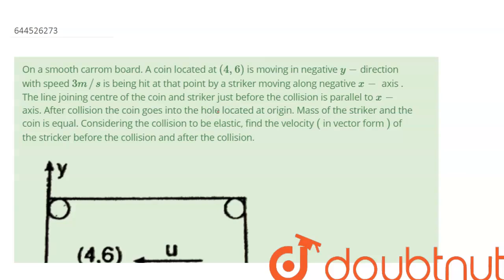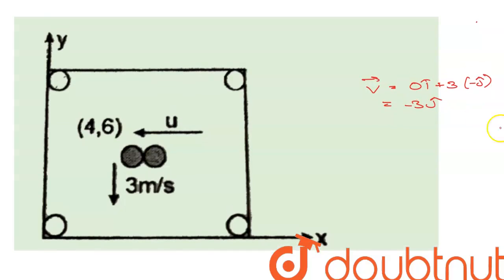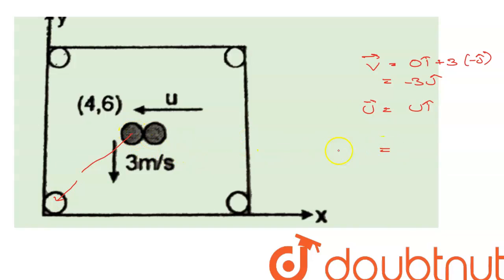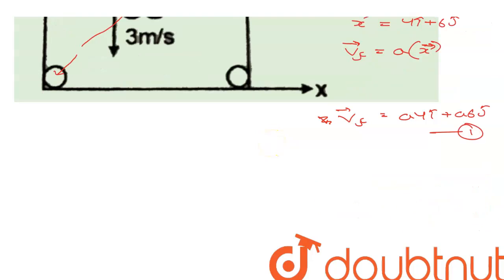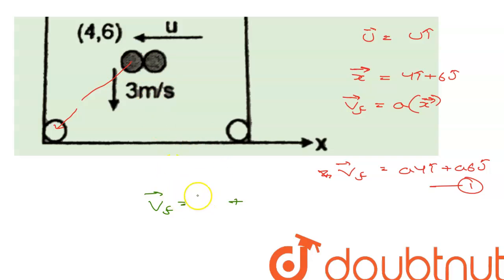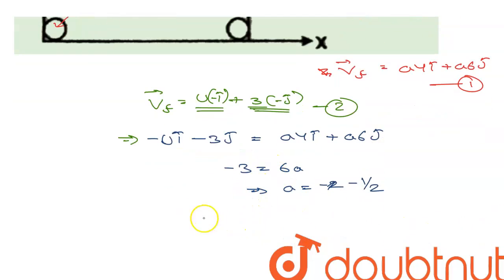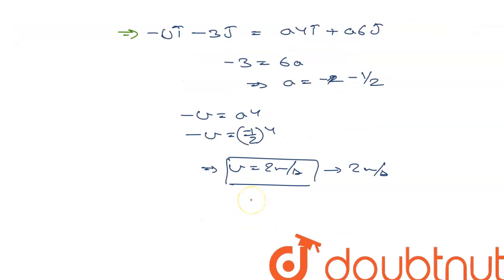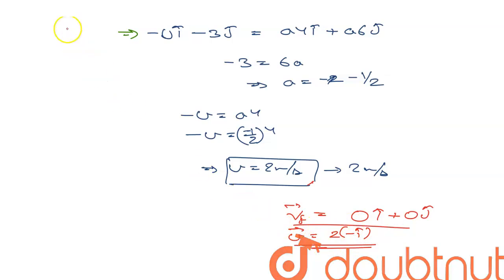On a smooth carrom board. A coin located at (4,6) is moving in negative y-direction with speed 3...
On a smooth carrom board. A coin located at (4,6) is moving in negative y-direction with speed 3m//s is being hit at that point by a striker moving along negative x- axis . The line joining centre of the coin and striker just before the collision is parallel to x- axis. After collision the coin goes into the hole located at origin. Mass of the striker and the coin is equal. Considering the collision to be elastic, find the velocity ( in vector form ) of the stricker before the collision and after the collision.
Class: 11
Subject: PHYSICS
Chapter: DAILY PRACTICE PROBLEMS
Board:IIT JEE

👉 Have Any Query? Ask Us.